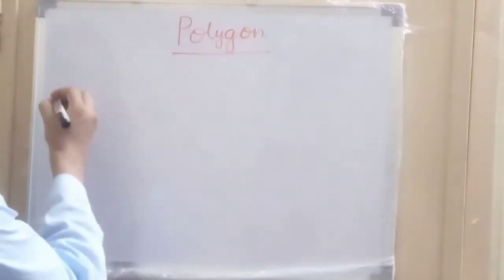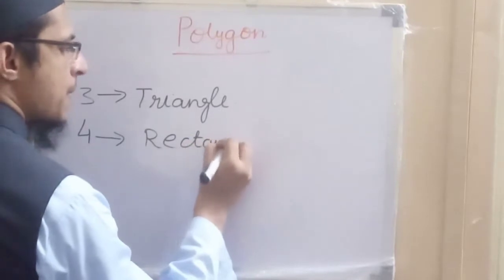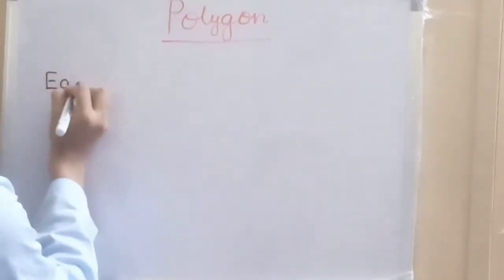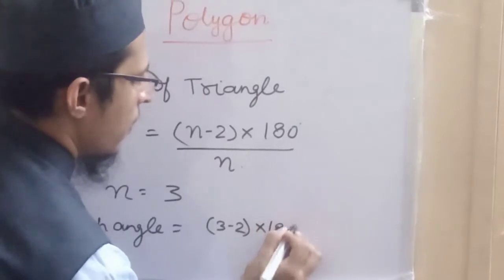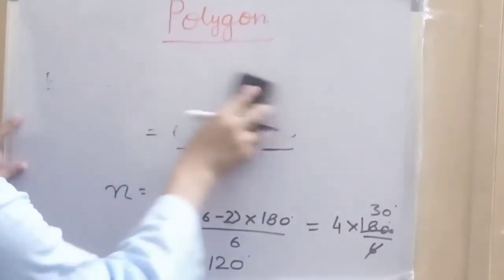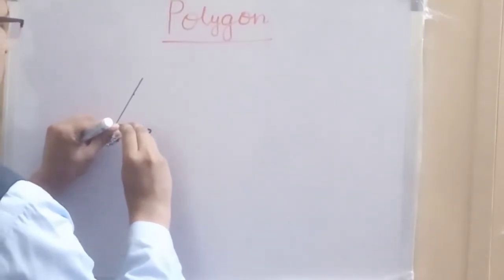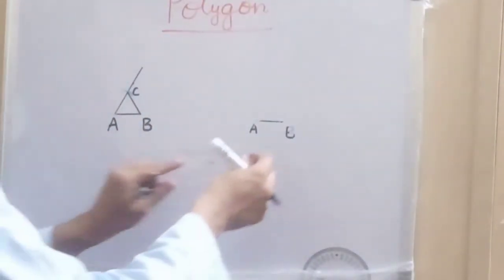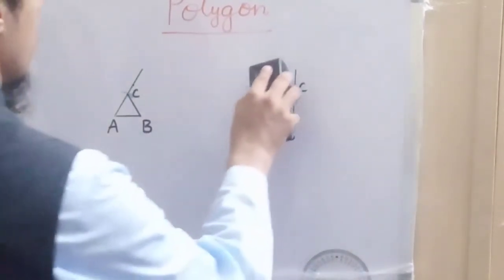Construction of Polygon || Basics of Polygon || Angle Methods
newtoyou new to you